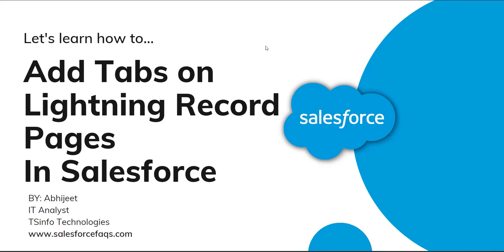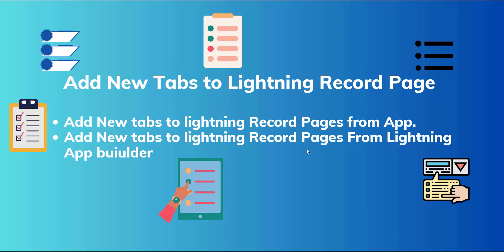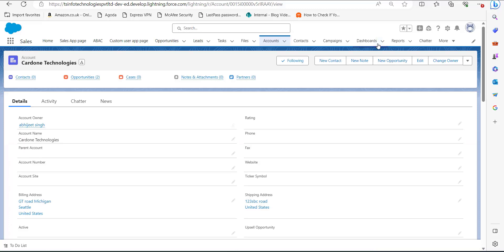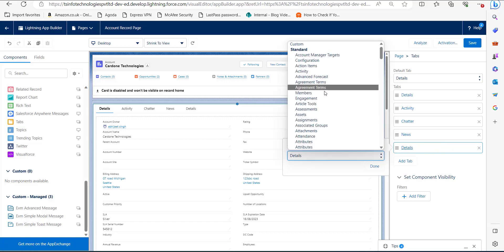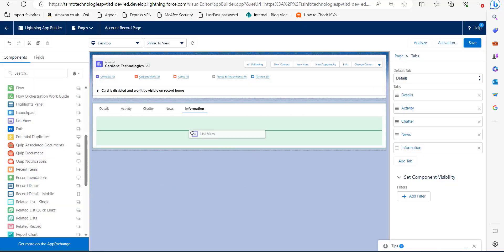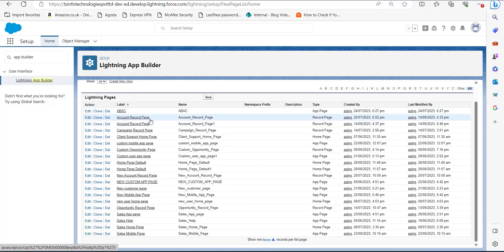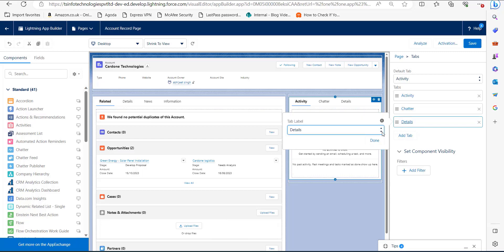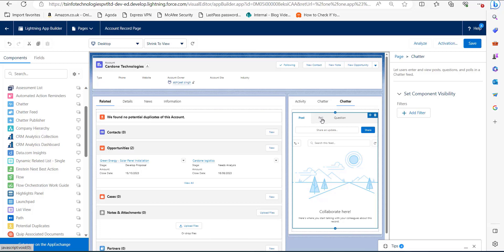Add New Tabs to lightning Record Pages | Customize and Organize Tabs in Lightning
In Salesforce, customizing lightning record pages is a crucial part of modifications done in the Salesforce org, and adding new tabs to the record page helps in adding more functionality to your lightning record pages. In this tutorial, I will explain adding tabs to lightning record pages in two possible ways i.e. adding tabs from the lightning application and adding tabs from the lightning app builder.
Check out the complete step-by-step tutorial on Adding tabs to Lightning record pages